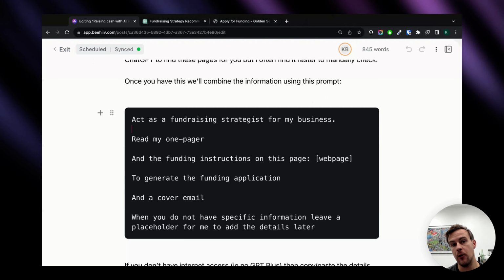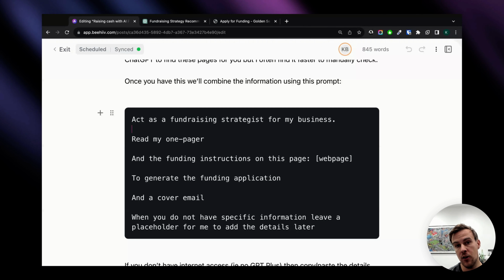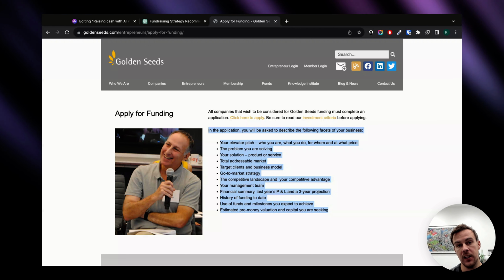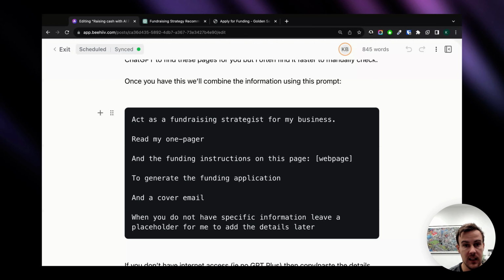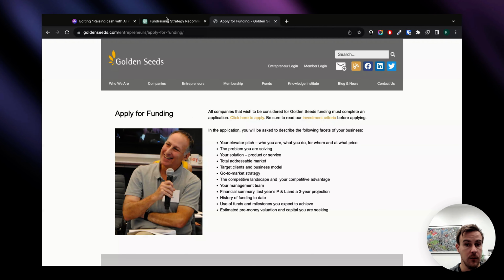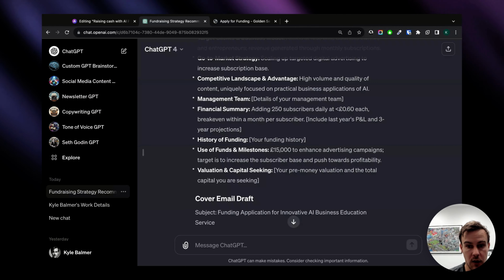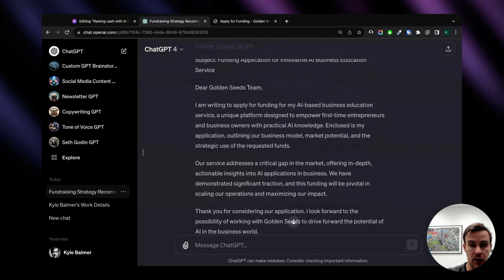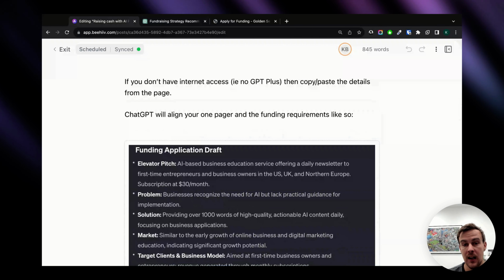ChatGPT Writes Flawless Funding Applications in Seconds By Chaining Prompts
Free Raising Money with AI Playbook: Coming soon

⚡Write Perfect Funding Apps in Seconds with ChatGPT’s Help

Struggling to write customized funding applications? In this video, discover:

☑️ How prompt chaining allows ChatGPT to generate tailored applications using previous docs

☑️ Why you should manually check funding source requirements for best results
☑️ How ChatGPT matches app criteria without fabricating details
☑️ How to get GPT to draft introductions and cover letters
☑️ How joining my premium group helps further personalize outreach

Now you can apply to WAY more funding opportunities in far less time. This collaboration allows you to automate the tedious parts so you can get back to growing your business!

(Raising cash with AI Part 4)